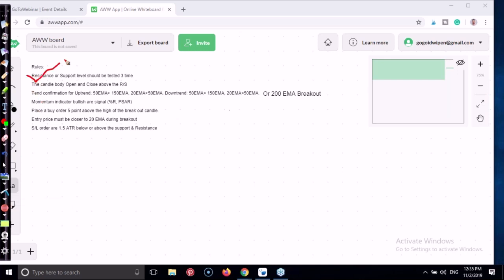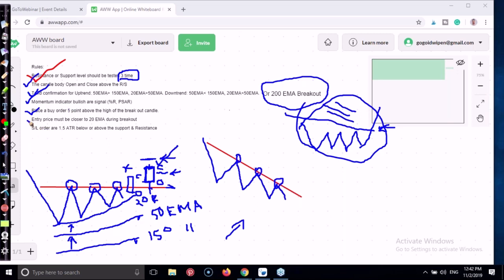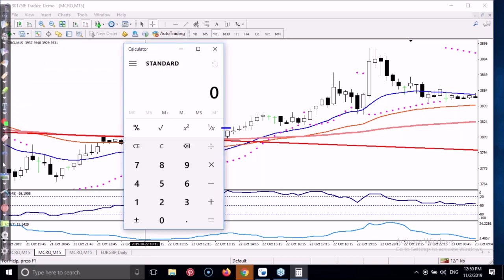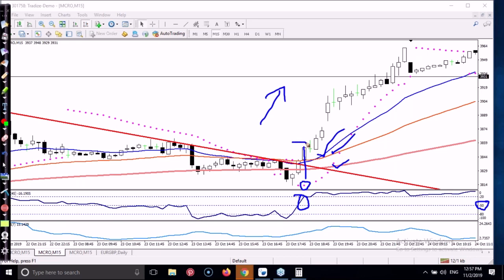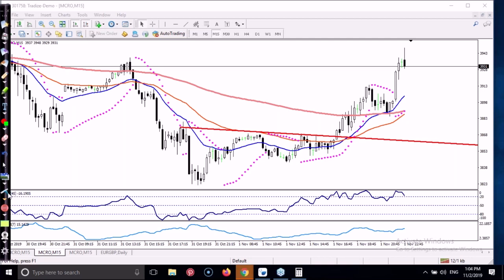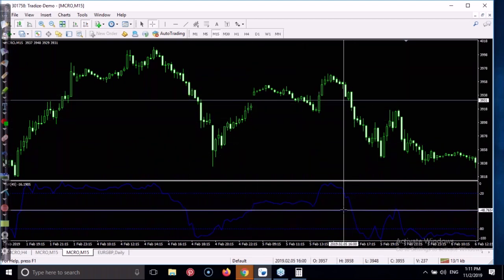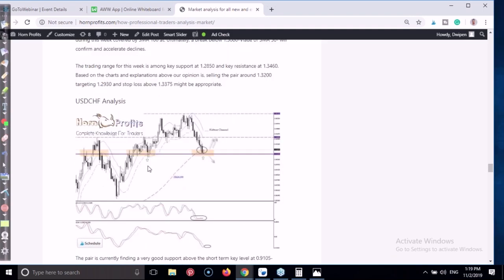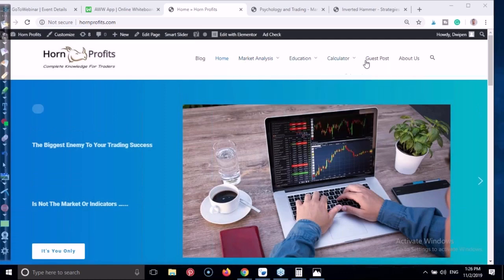Breakout Trading Strategy